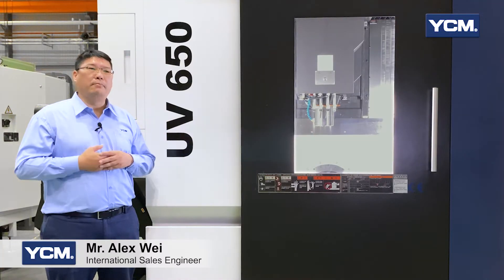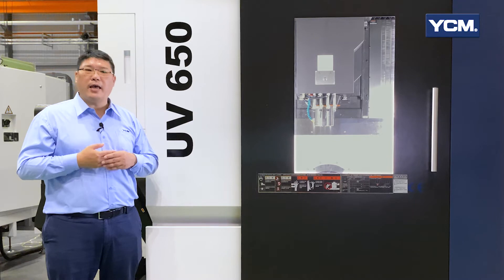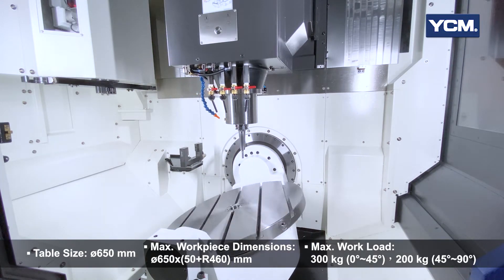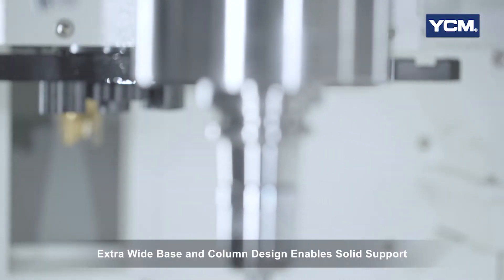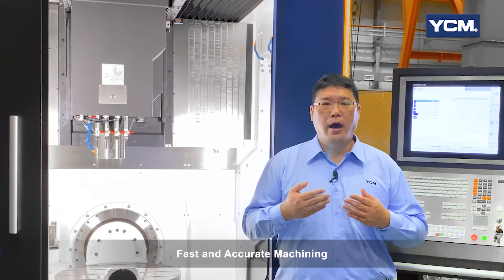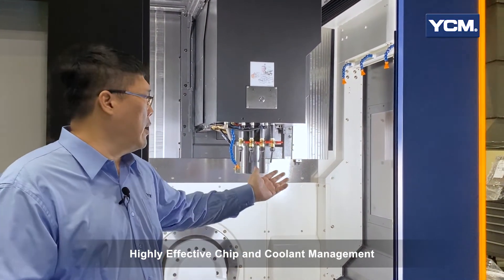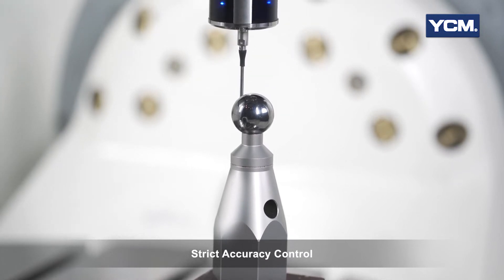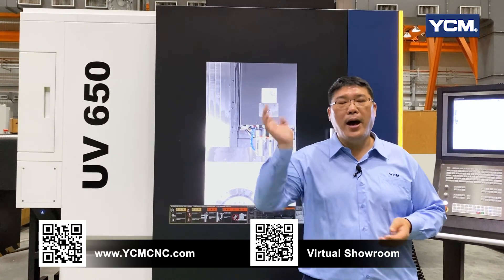YCM UV650 - 5-Axis Vertical Machining Center for Complex Parts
The UV650 high-performance, 5-axis, vertical machining center, combines advanced technology with high-precision, simultaneous 5-axis processing. This not only shortens the installation and overall lead time, but also effectively improves the processing accuracy and quality. The UV650’s self-made IDD direct-drive spindle, and 17 kW high-power motor, with a maximum speed of 15,000 rpm, enables perfect surface smoothness when machining hard materials. In addition, the UV650 is equipped with a ø650mm B/C-type tilting, large-plate, rotating table, with a spacious processing area that can load up to 300 kg (0°~45°)/200 kg (45°~90°) workpieces. For workpieces with complex contour features, a reliable and diversified tool magazine selection is provided. The standard configuration is 40T, 48T, or 60T which can be selected for different processing requirements.